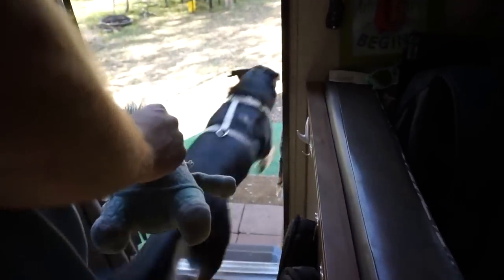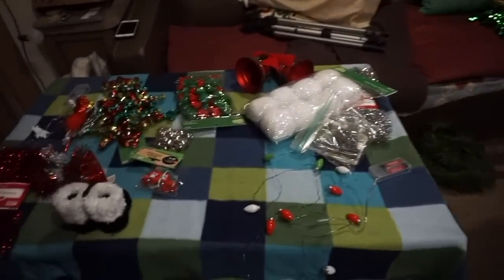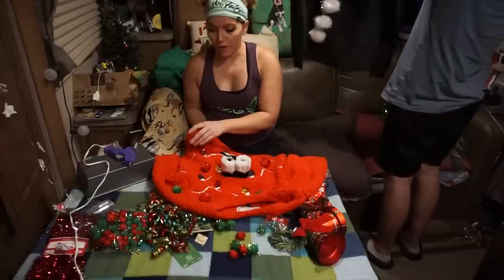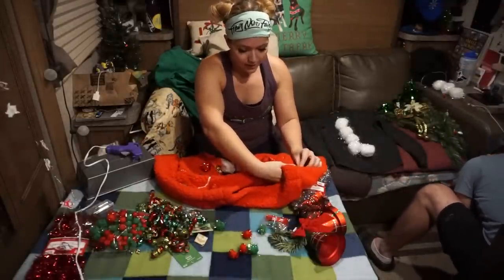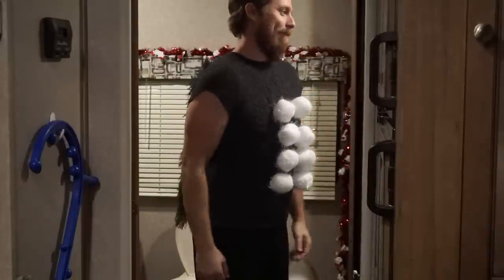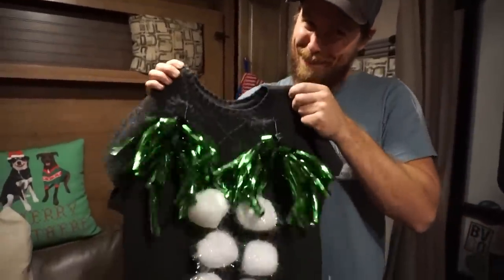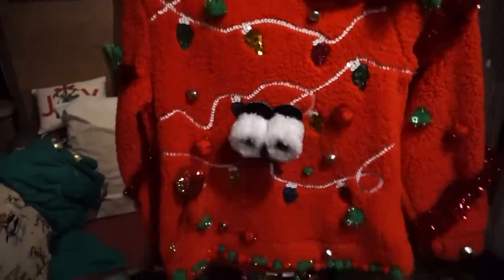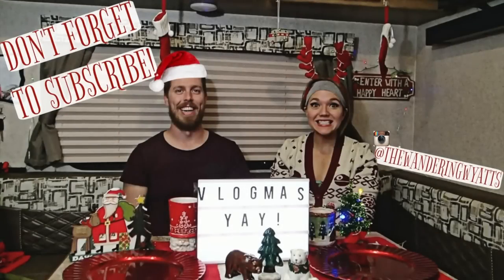DIY UGLY CHRISTMAS SWEATERS // VLOGMAS DAY 15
Facebook.com/TheWanderingWyatts
Facebook.com/BlueBlairyFitness

:::WHAT WE DO FOR A LIVING:::
Blair's Business:

Matt's Business:
Custom Web Design & Online Marketing

PROTEIN POWDER, BCAA'S, PREWORKOUT, & MORE!

FRÉ SKINCARE
Formulated for athletes and those who sweat!

NO COW PROTEIN BARS, PROTEIN COOKIES, AND PROTEIN FLUFFBUTTER